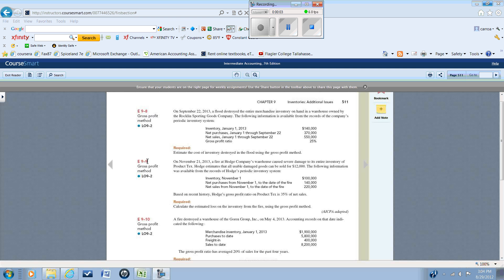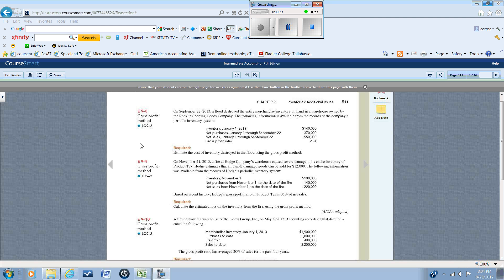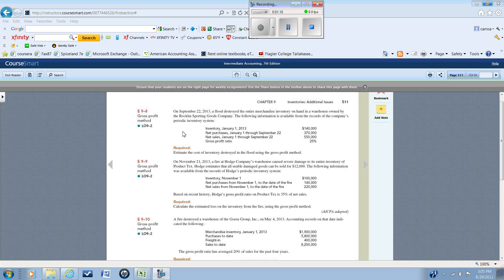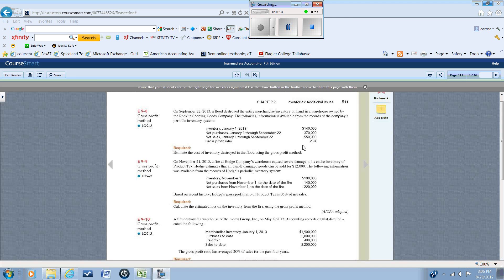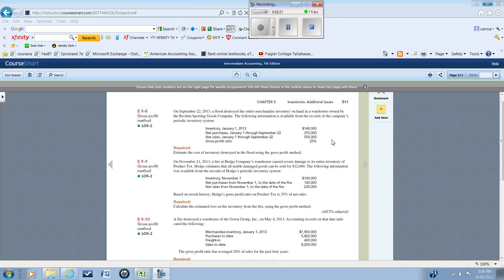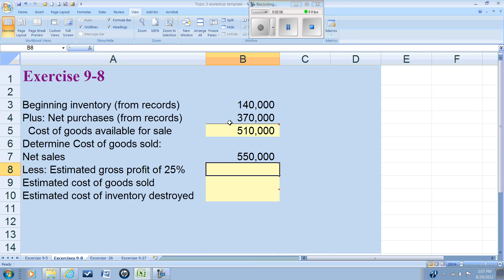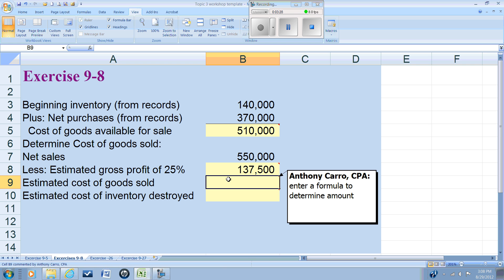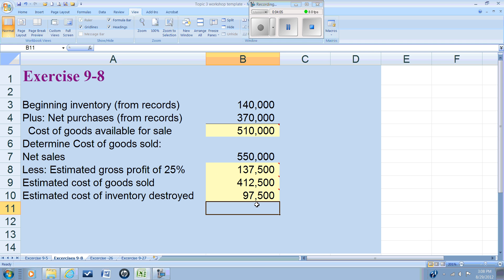gross profit method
From topic 3 workshop, using gross profit method to estimate ending inventory